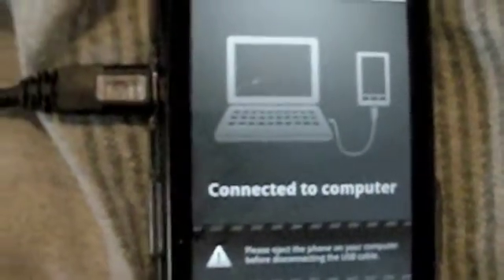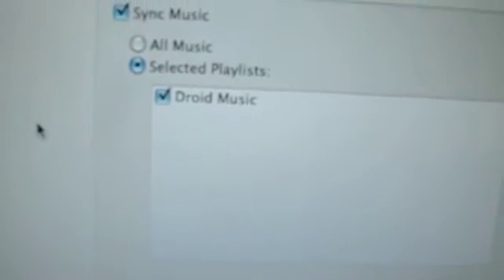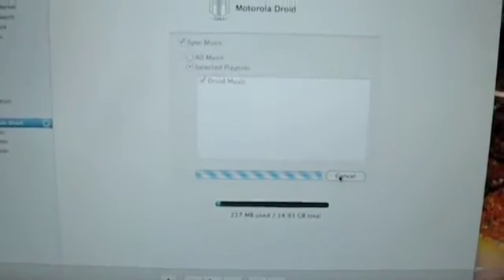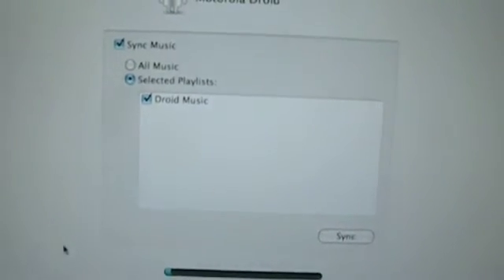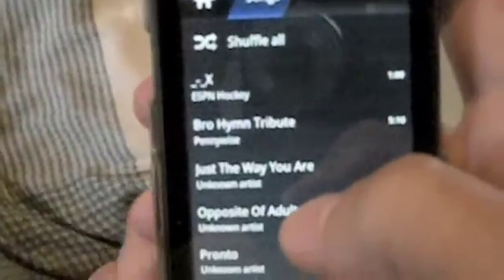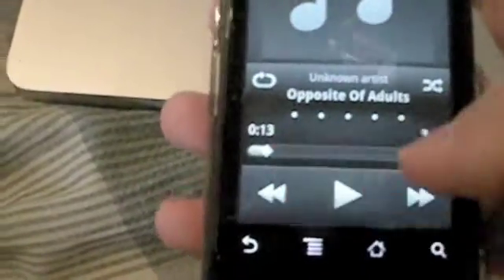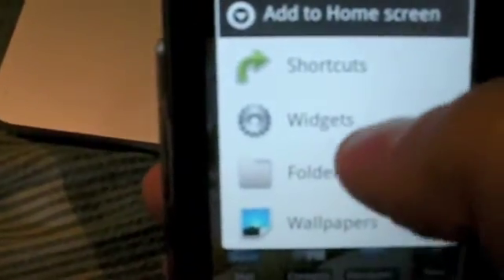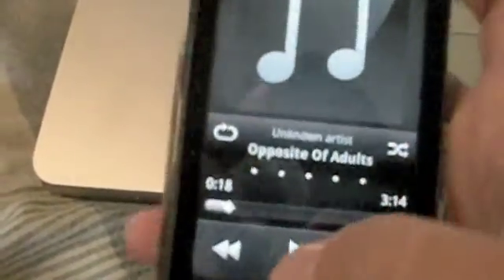How to Sync iTunes with the Motorola Droid [PART 2]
A video tutorial on how to sync iTunes with the Motorola Droid so you can get all of your music on your Droid. No longer will you have to carry around an mp3 player with your Droid, now your Droid will play all of your music just like the iphone does.